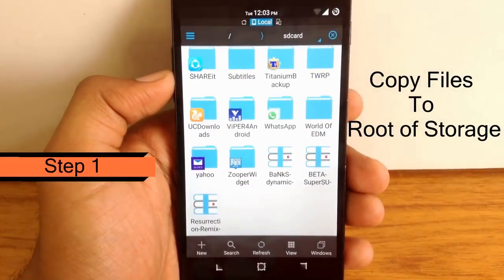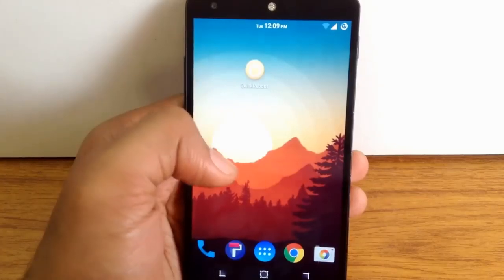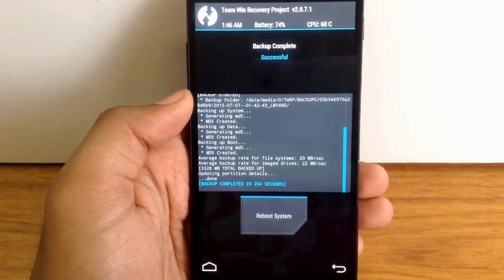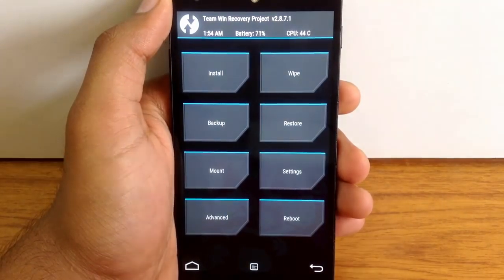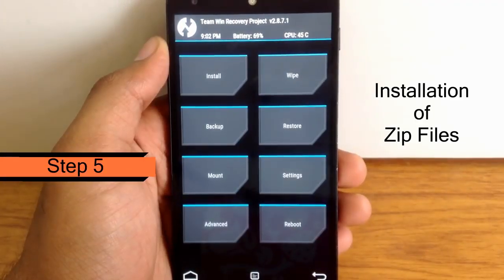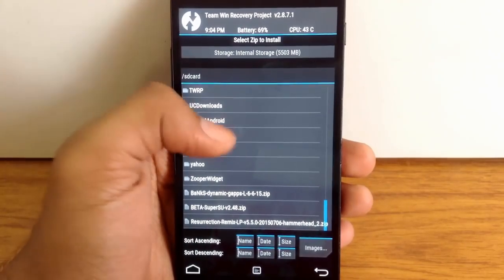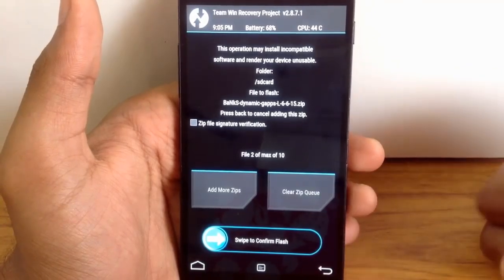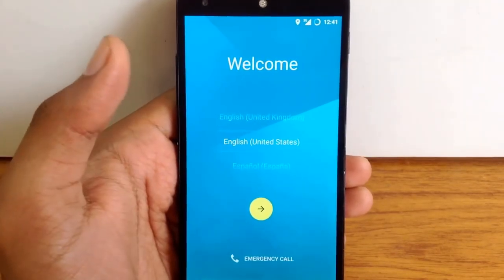How To Install Custom ROM on any Android Phone [2019] Tutorial|Easy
Custom ROM
hello friends in this video we will guide you how to install custom rom pn any android phone easy